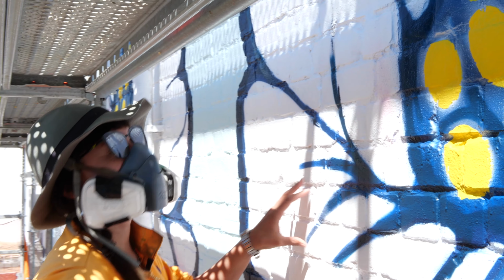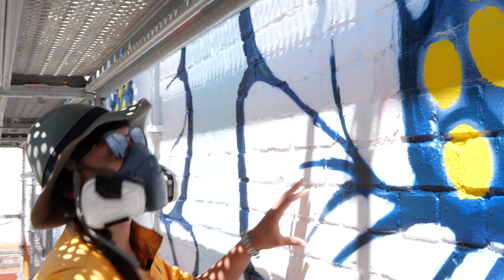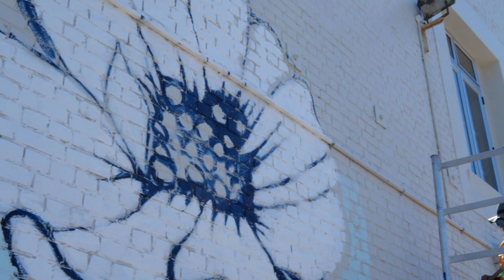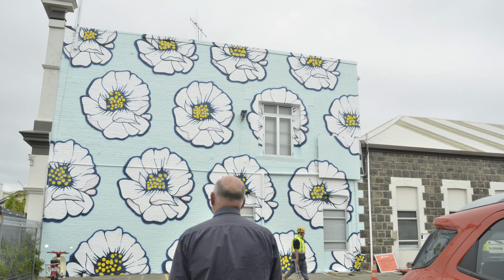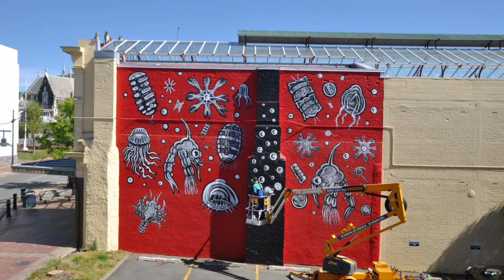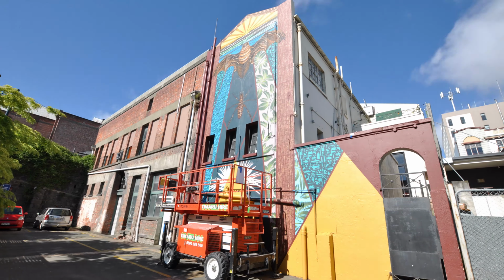Street Art Timaru